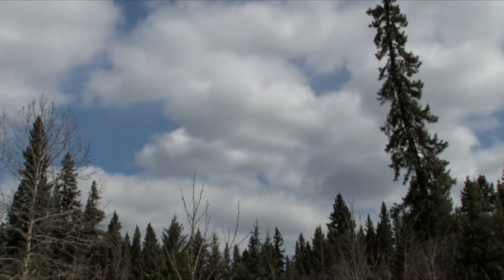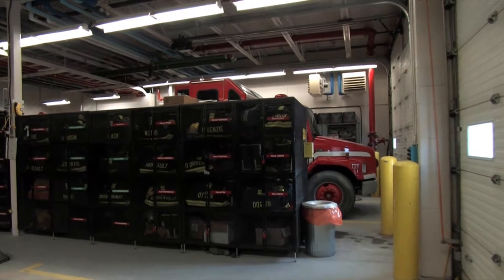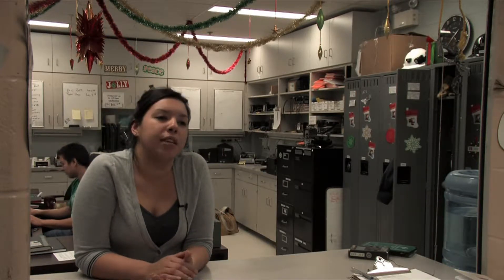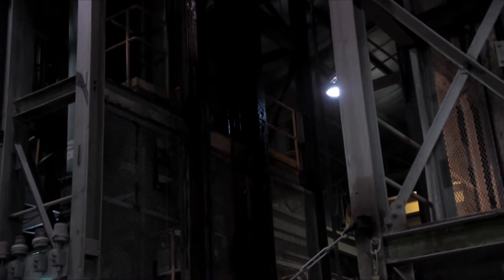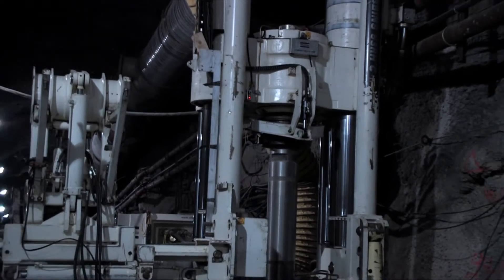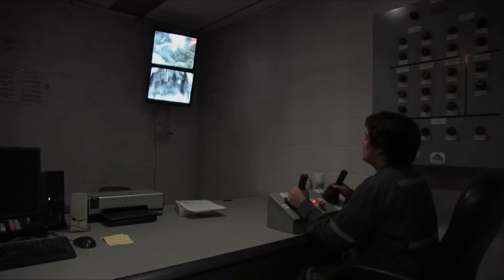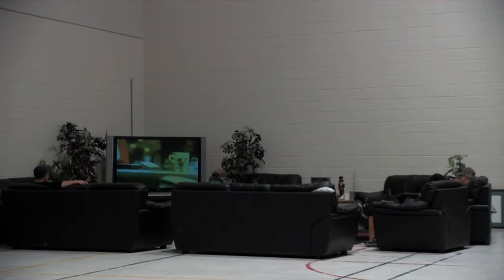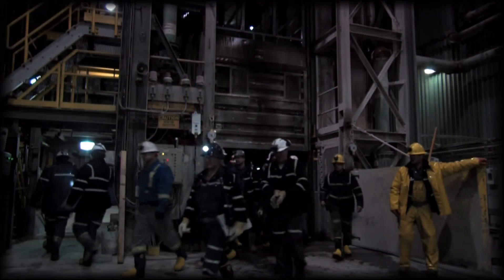McArthur River Virtual Tour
Cameco's McArthur River mine is home to the world's highest grade uranium deposit.

This video will take you on a tour of the McArthur River operation. You will find out how the ore is mined, talk about the technology, and meet some of the people involved.